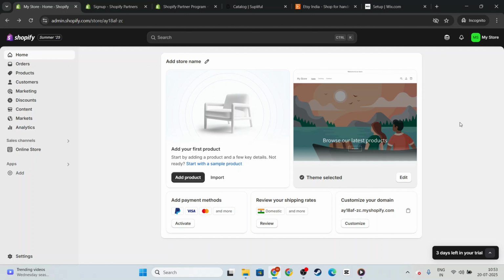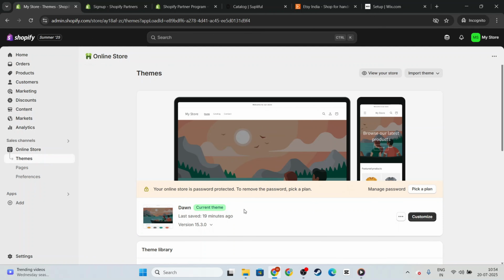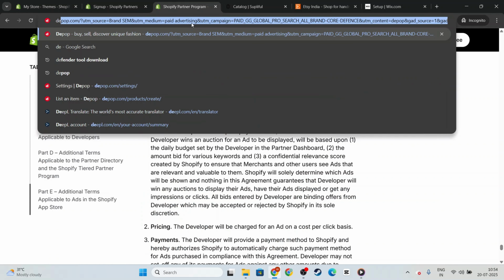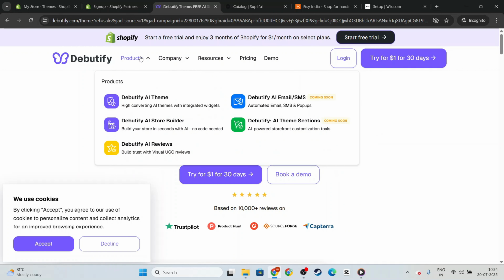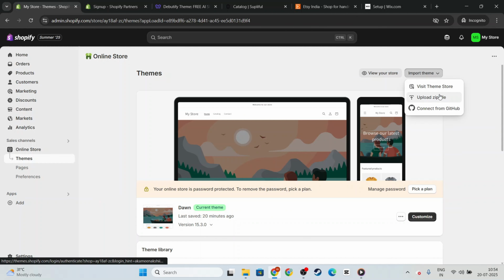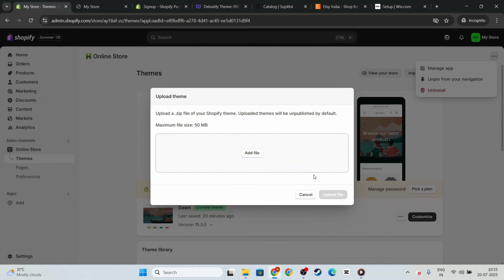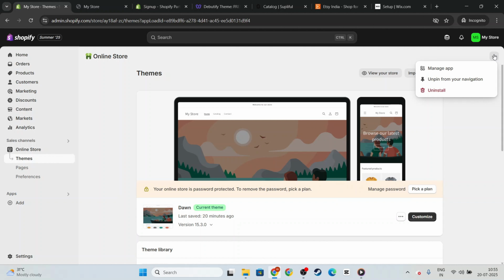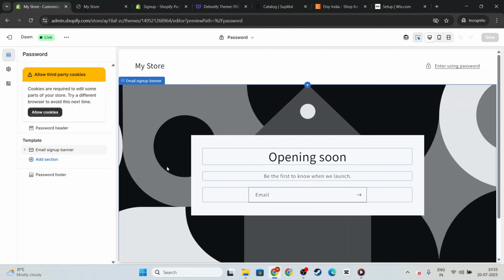How To Install Debutify Theme On Shopify 2026 (Step By Step)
Learn How To Install Debutify Theme On Shopify in this video.